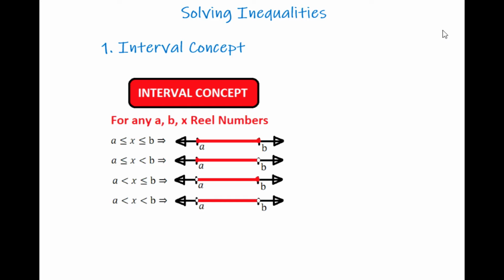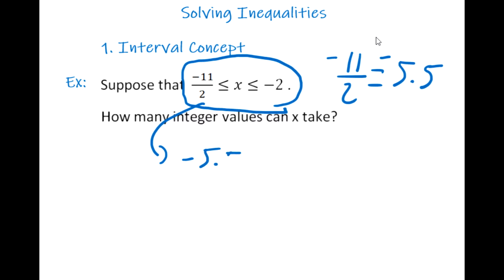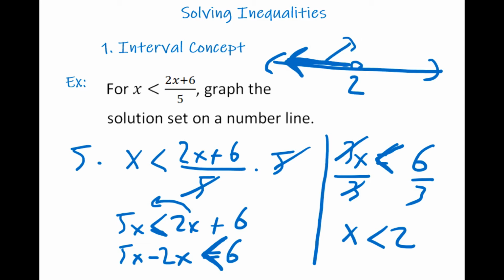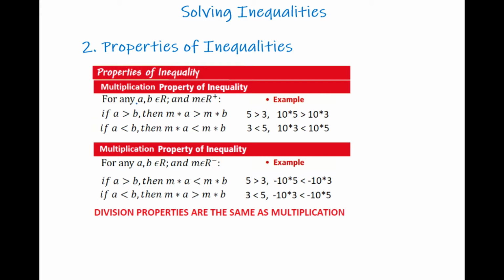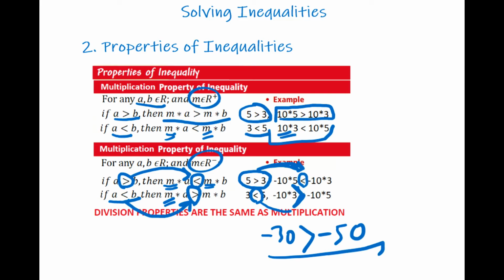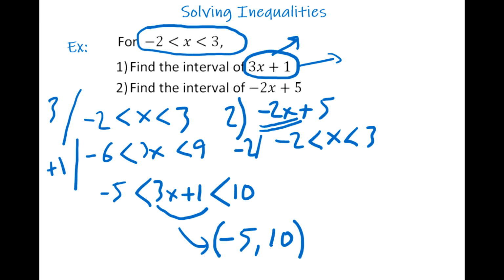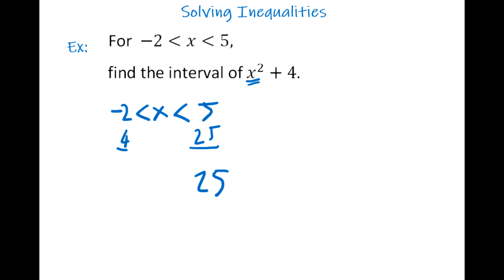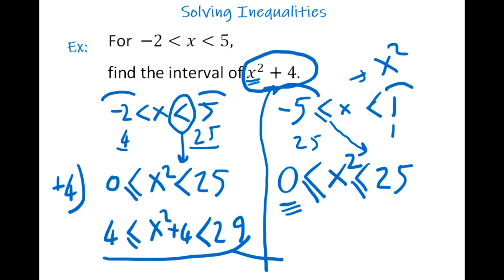Solving Inequalities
In this video, solving inequalities and interval concept are explained. Different types of cases are illustrated in this video. At the last example, an interesting point is clarified.

⭐️ Timestamps ⭐️
00:18 | Interval Concept
01:55 | First Example
02:59 | Second Example
05:00 | Properties
08:58 | Next Example
12:00 | Last Example